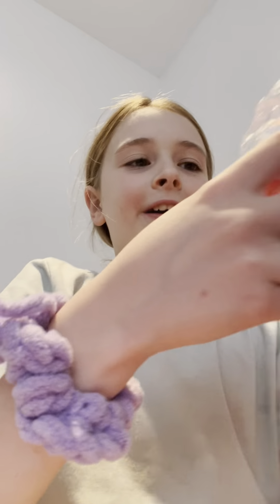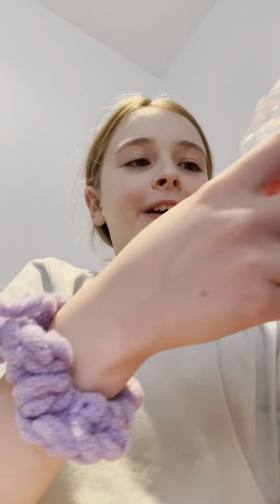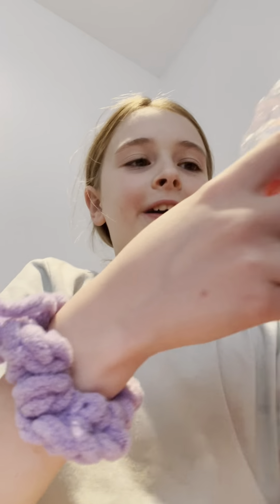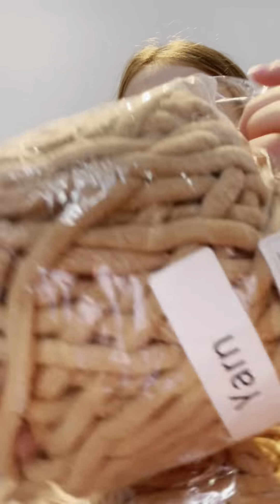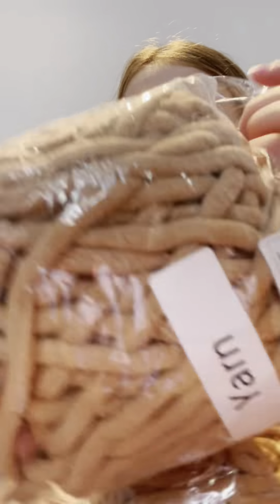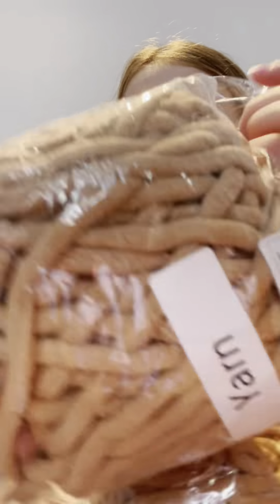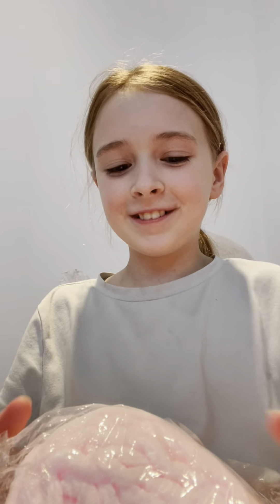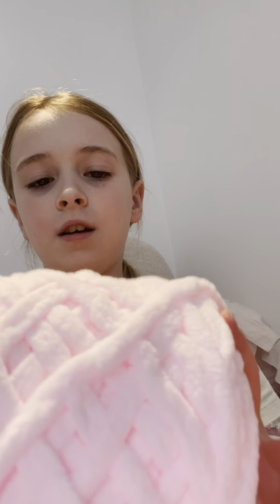Temu yarn haul! 🧶 | Cristiana capri